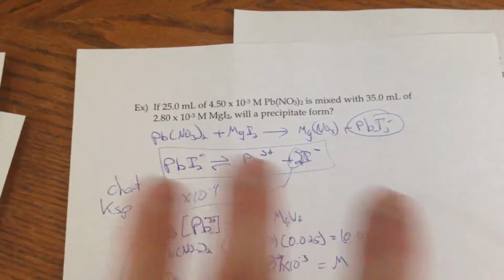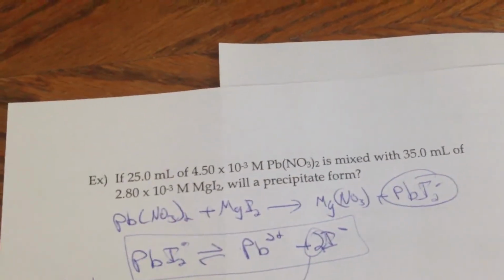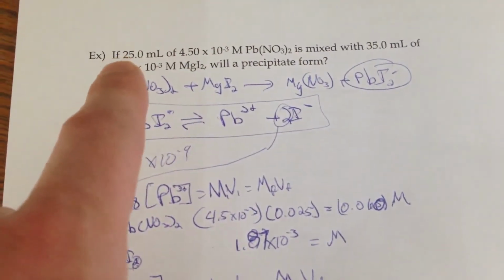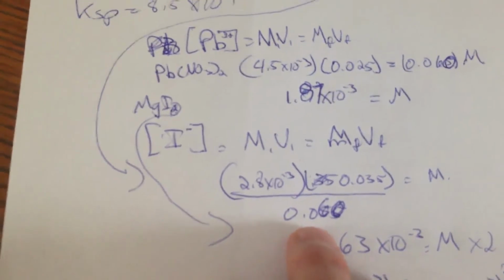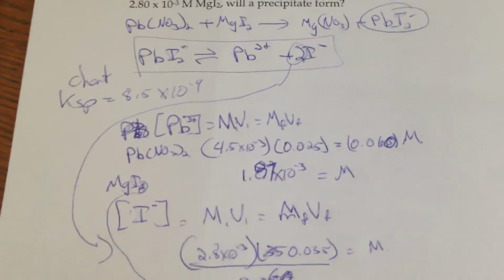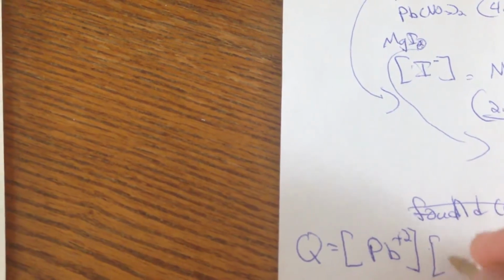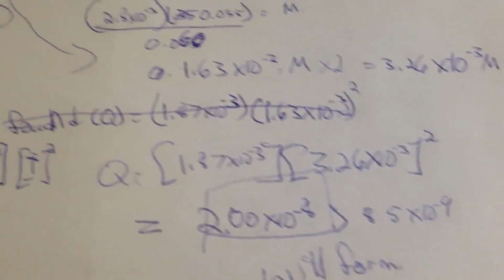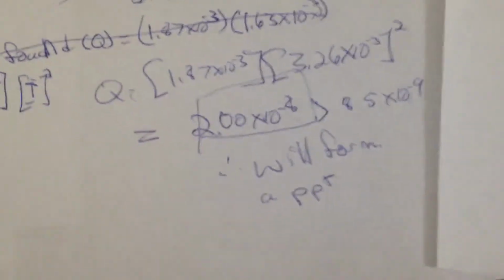Solutions and Precipitates part 2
The conclusion to lesson 8